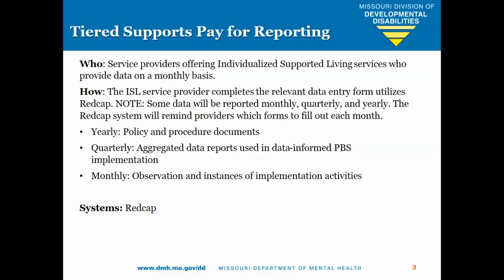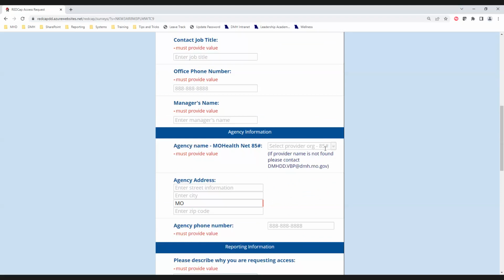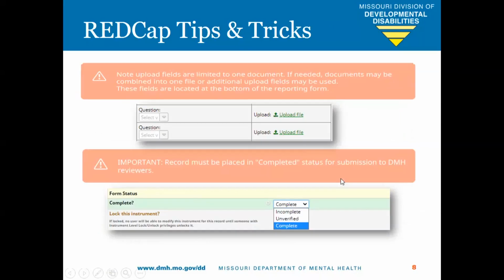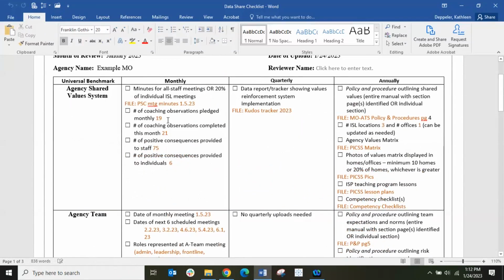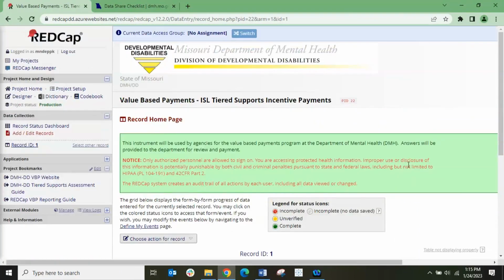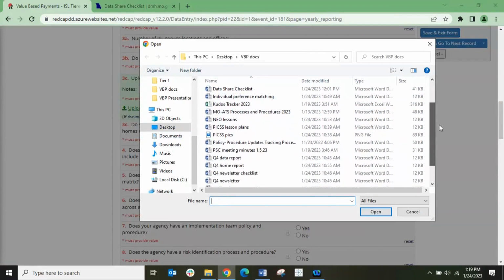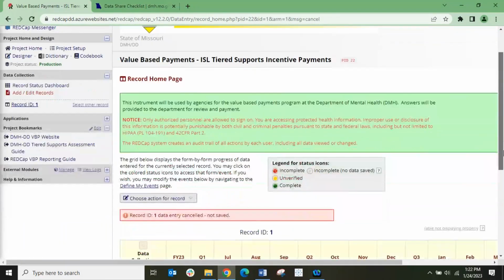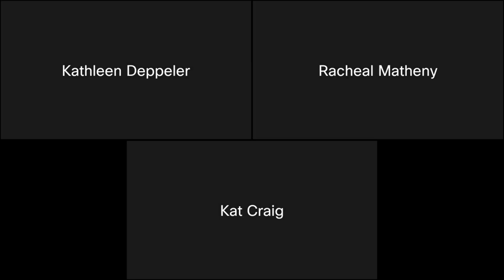Value Based Payment VBP Incentives Tiered Supports Implementation Levels 101 20230124 1900 1